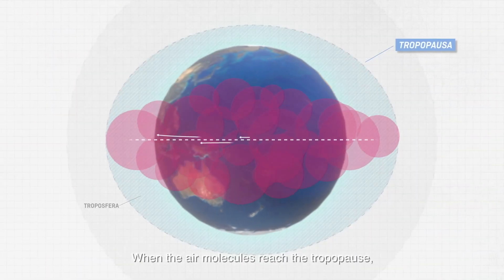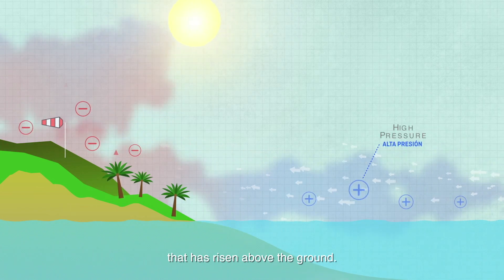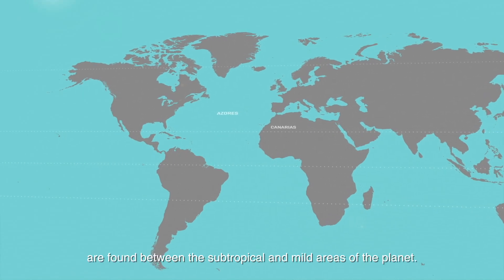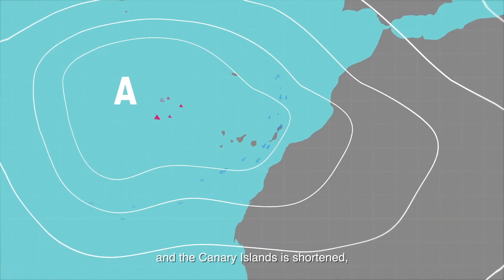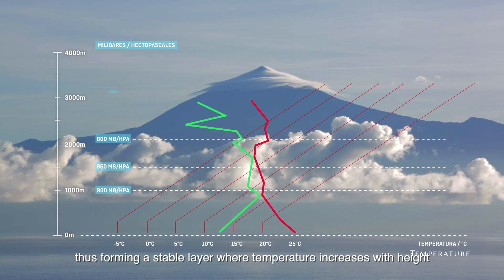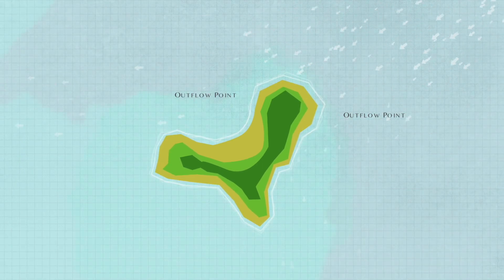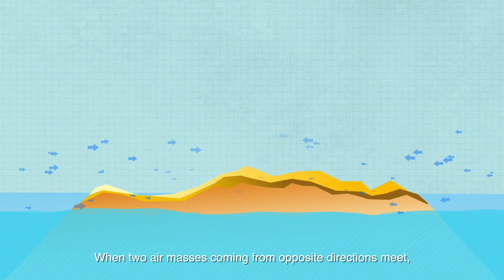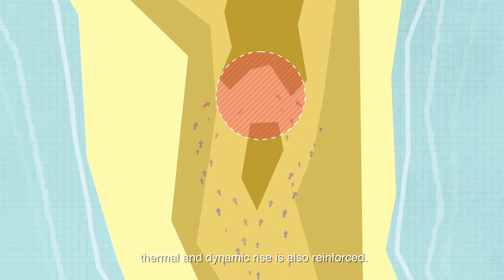Meteorology in paragliding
Understanding flying weather is crucial for every pilot. The idea of this video is to help students with one of their biggest problems when they start their paragliding course, visualizing meteorology concepts. We suggest you watch this video before or while you are reading a meteo book. This video obviously doesn't explain it all but it can be great help for easier understanding of books.